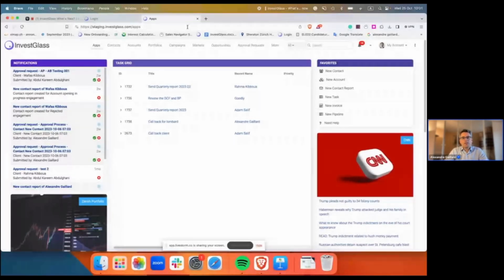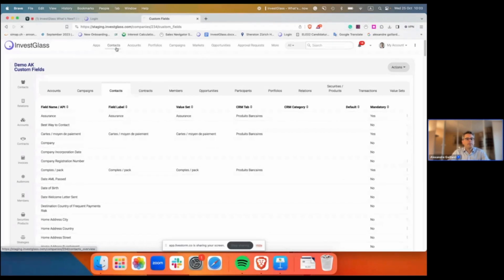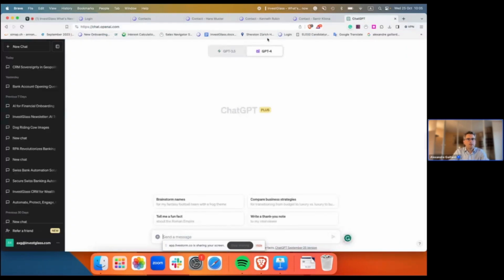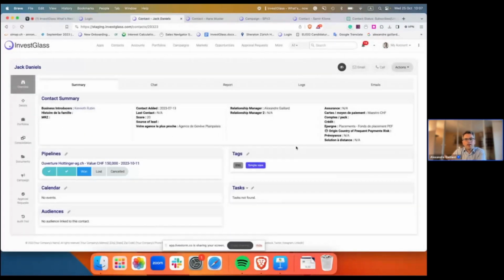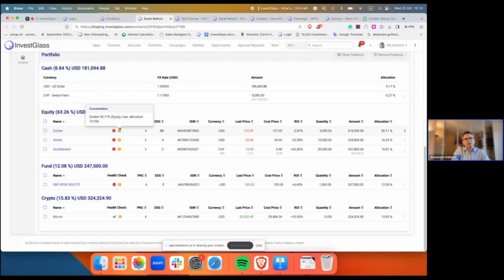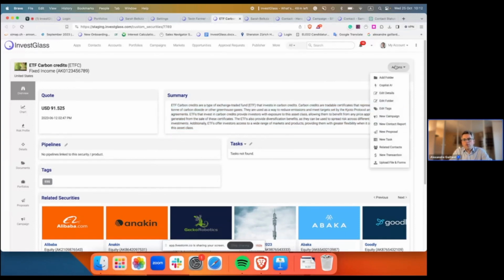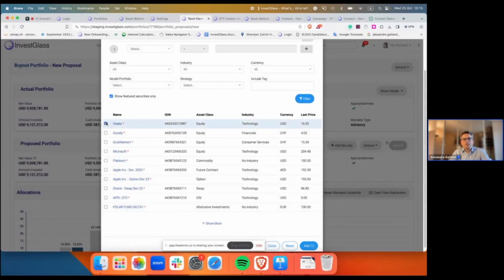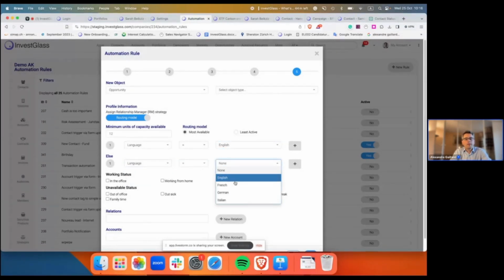AI in Banking Explained for Beginners | Learn Artificial Intelligence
🔍 Video Overview: Welcome to AI in Banking Explained for Beginners.
 Artificial Intelligence (AI) is revolutionizing various industries, and banking is no exception.
Whether you're a banking professional, a tech enthusiast, or someone curious about the world of AI, this video is tailored just for you!

🤖 What You'll Learn:

The basics of Artificial Intelligence and its role in modern banking.

-How AI-driven tools, like InvestGlass CRM, can simplify and enhance banking operations.

-A step-by-step guide on setting up InvestGlass CRM and its portfolio management features.

-How to integrate and leverage the power of generative AI and ChatGPT tools for optimal customer engagement and insights.

🛠️ Features Highlighted:

InvestGlass CRM: Understand its core features, benefits, and how it stands out in the banking sector.

-Generative AI: Dive into the mechanics of generative models and see them in action.

-ChatGPT: Experience the future of customer interaction with the integration of OpenAI's ChatGPT.

Your feedback helps us improve and deliver more value to you!